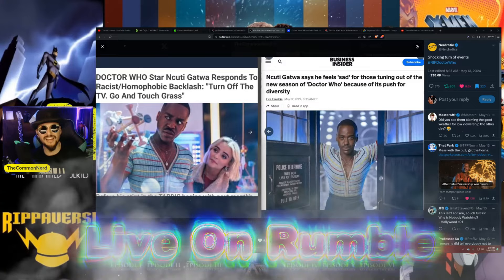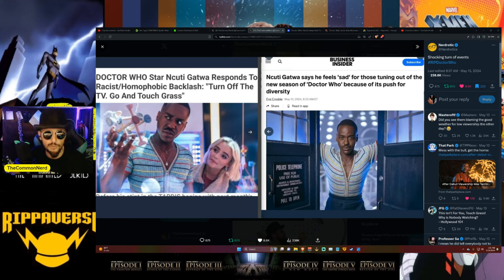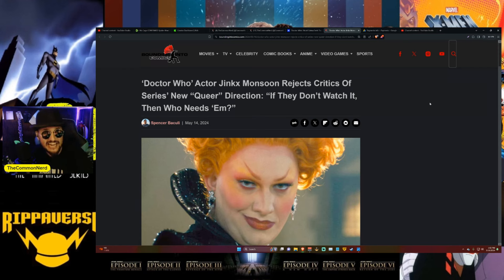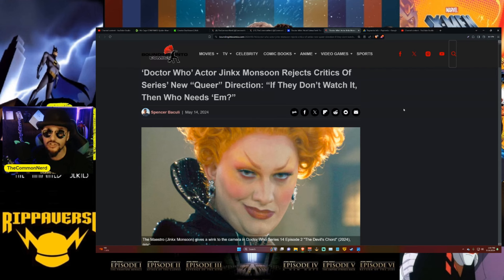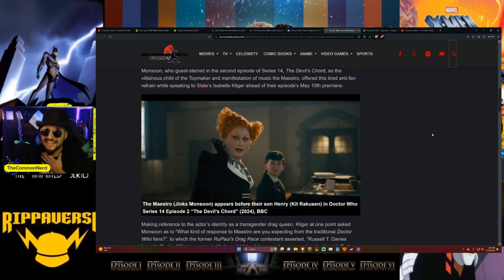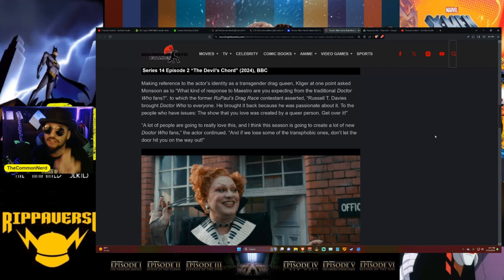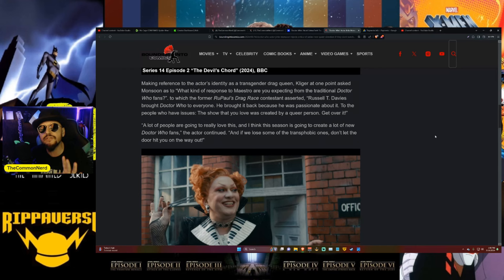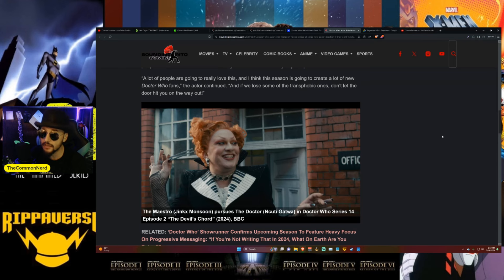Disney "Doctor Who" Actor Says Fans NOT NEEDED! Jinkx Monsoon Rejects Critics Of Series New Course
Hera Hoffe aka Jinx Monsoon plays a villain in the new Doctor Who season from the Walt Disney company. Well many critics have taken issue with the new direction Russell T. Davies has taken the show since getting Disney money. Well Hera doesn't need those people apparently.

"As God has declared, so say we all."

Streaming Schedule is Mon-Friday 11am CST
Wednesdays at 6pm CST
Sundays At 2pm CST & 6pm!